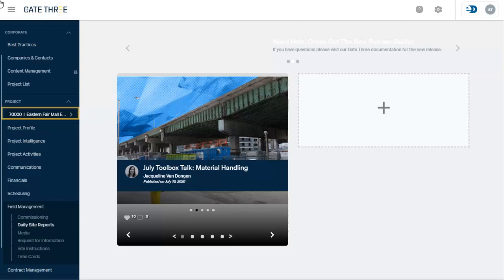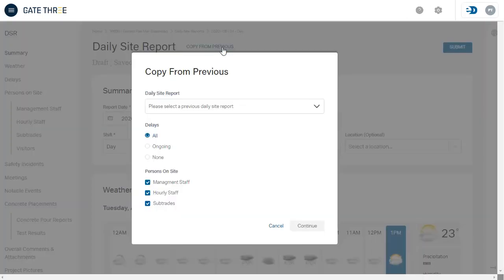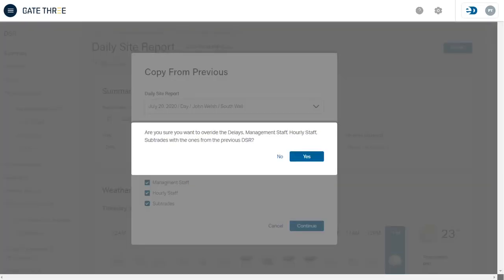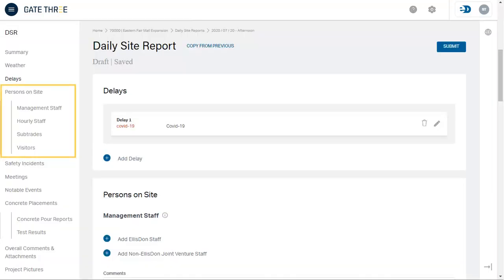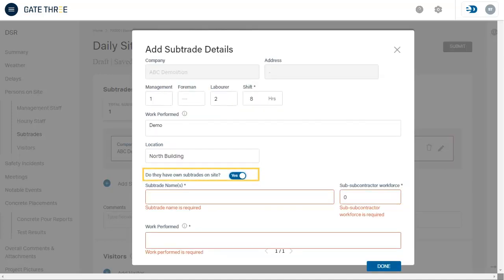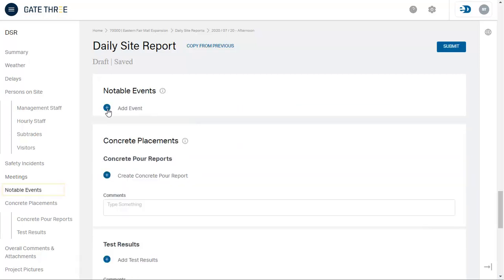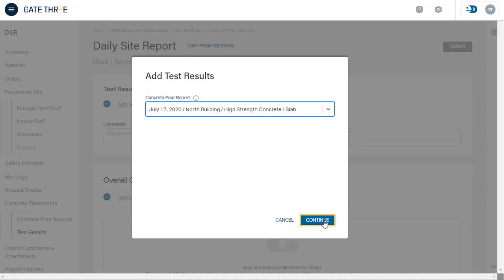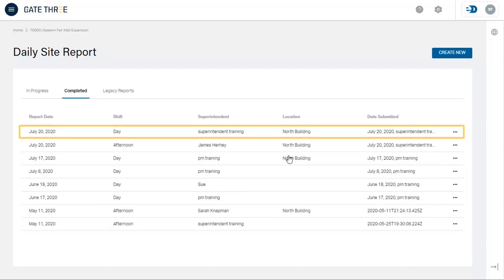Daily Site Reports & Concrete Pour Report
This video outlines how to create a Daily Site Report and how to log a concrete pour and add test results.